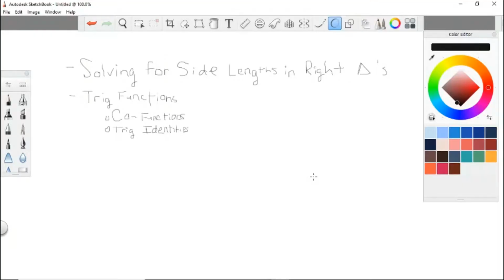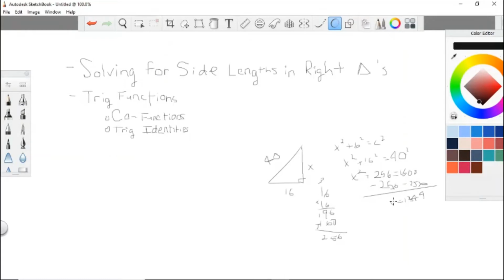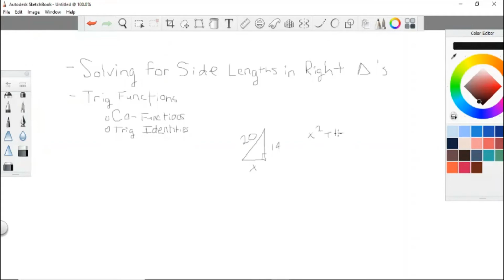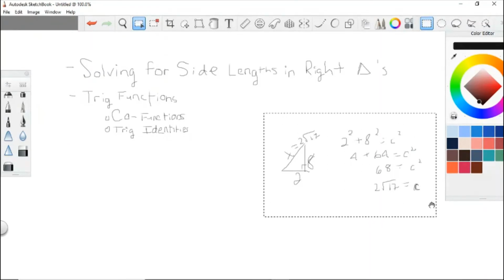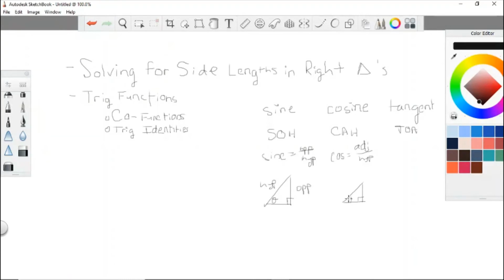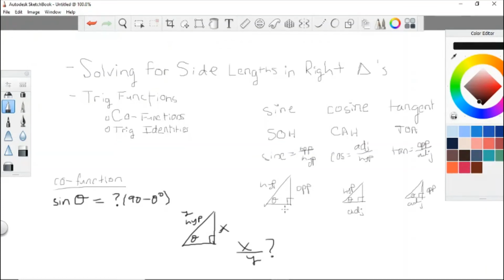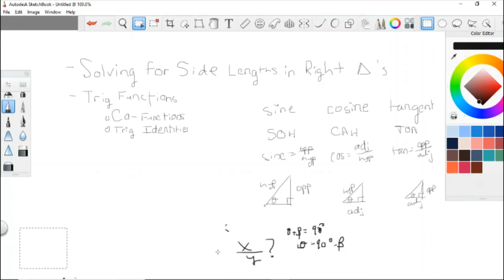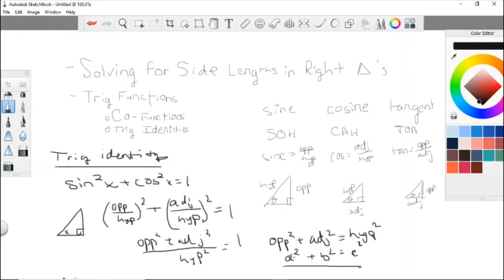Trigonometry: Solving for Side Lengths and Trig Functions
Learn about trigonometric functions and identities as well as how to solve for side lengths.